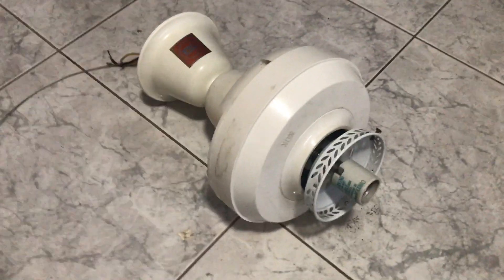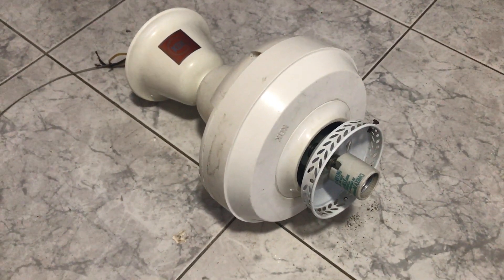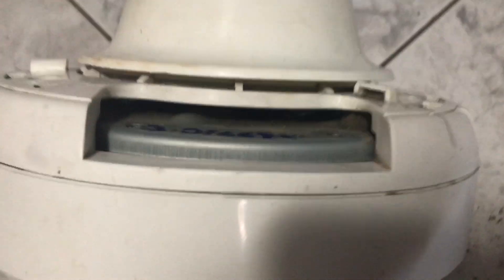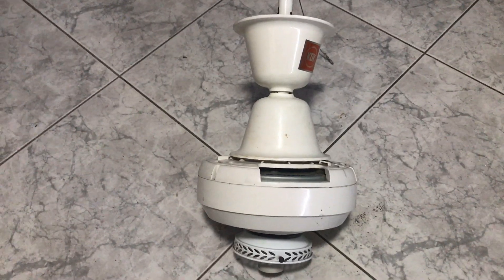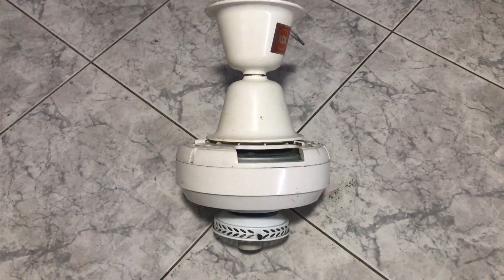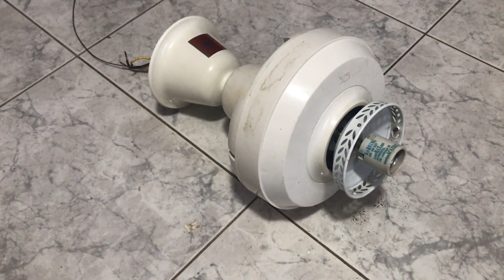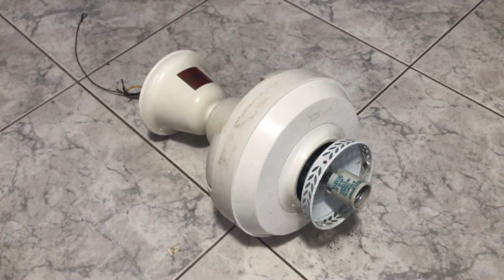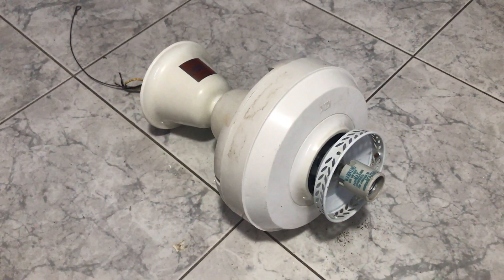KDK Industrial Ceiling Fan Model B56X5 With Light Kit Reattached (For Metal Pete)